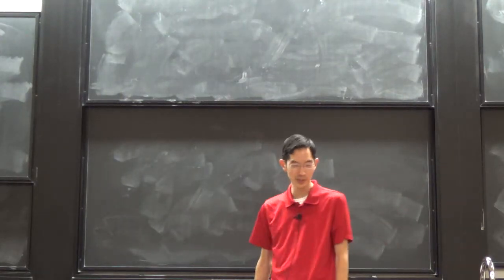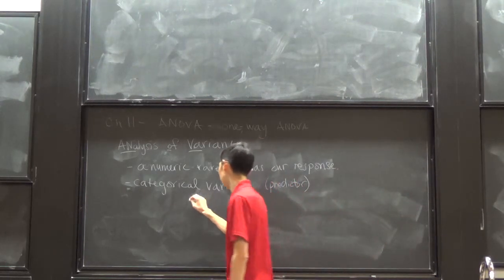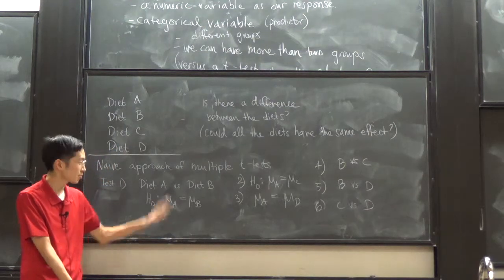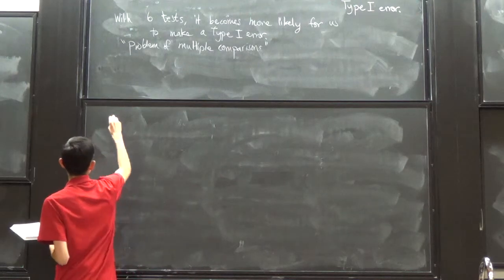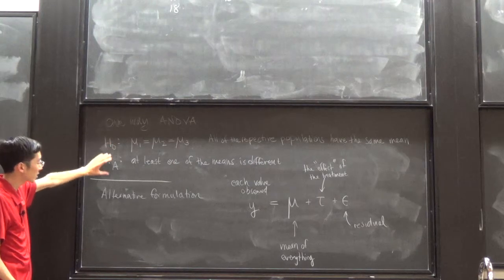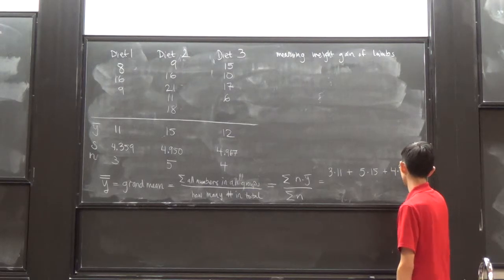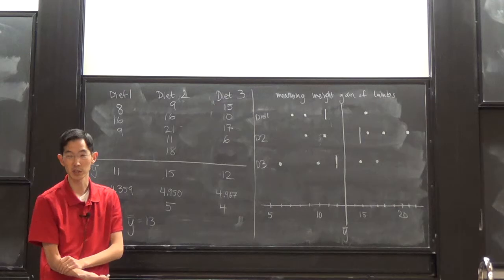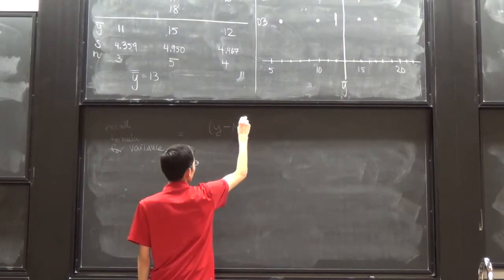Stats XL13 December 4, 2014 Part 1